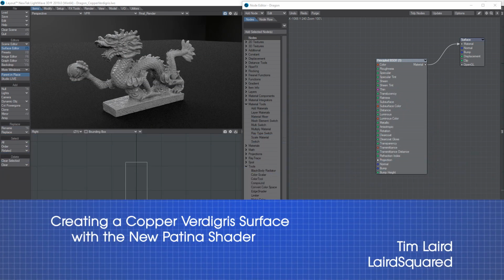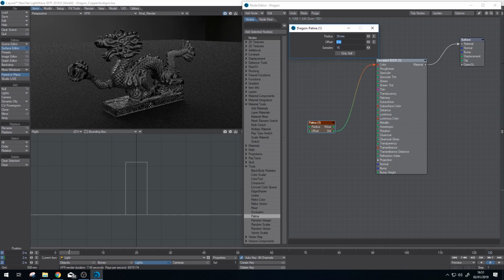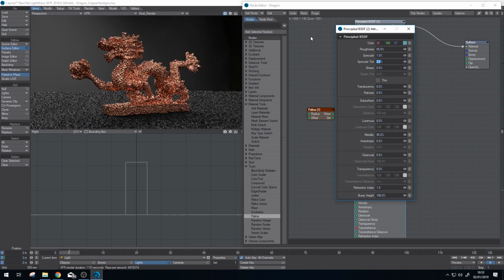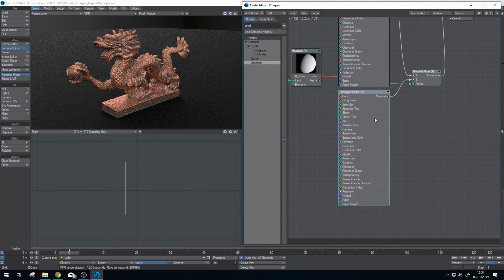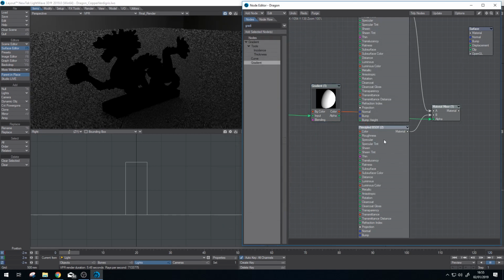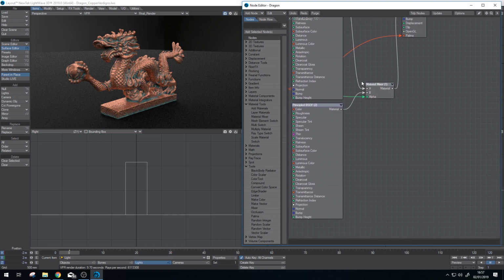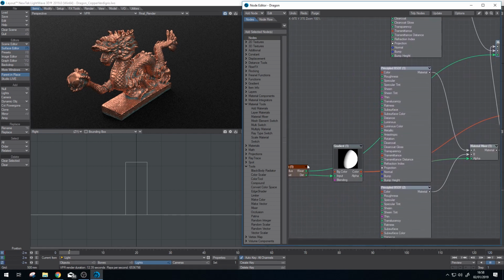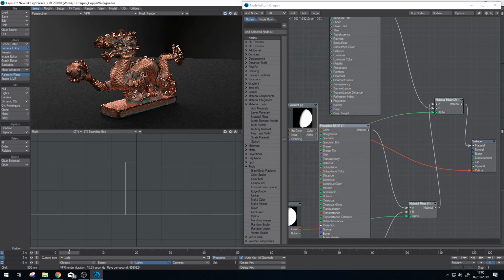Creating a Copper Verdigris Surface with the New Patina Shader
Tim Laird engages the Patina Shader Node to create a copper verdigris surface.